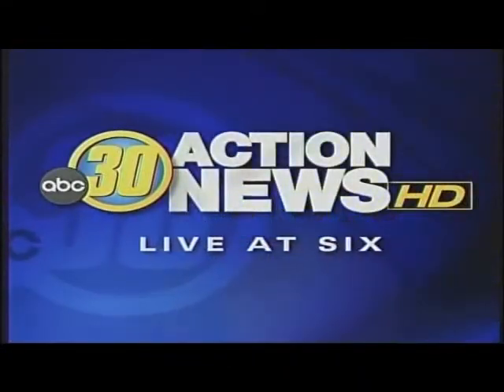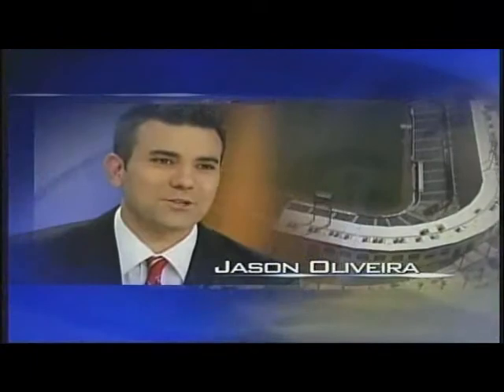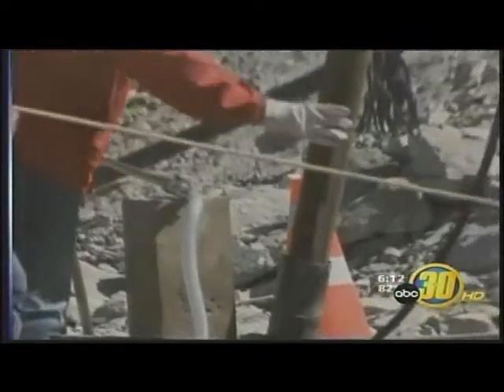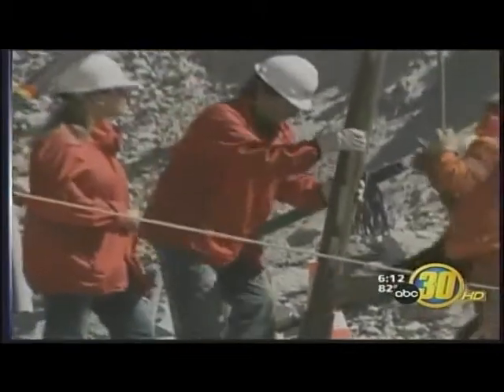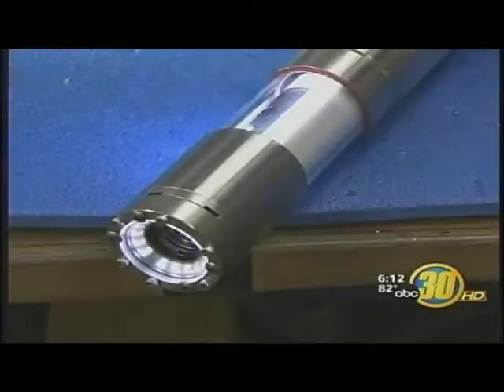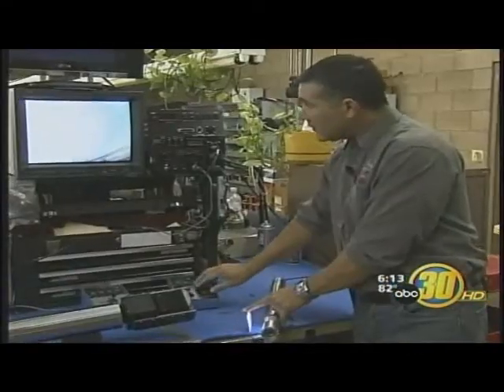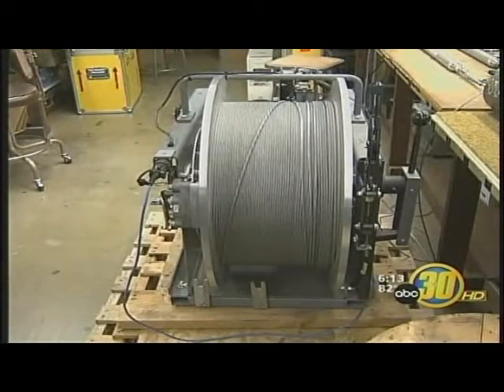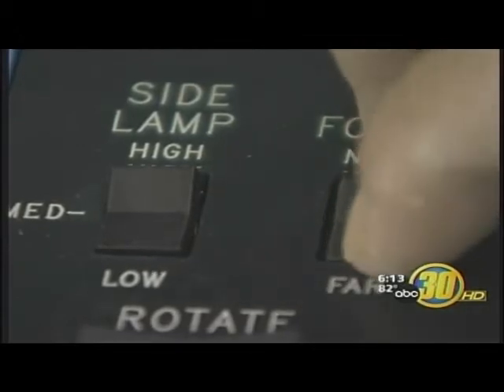CCV Borecam Helps View Trapped Miners in Chile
Fresno Channel 30 Action News broadcast of Aries CCV's Borecam in Chile.